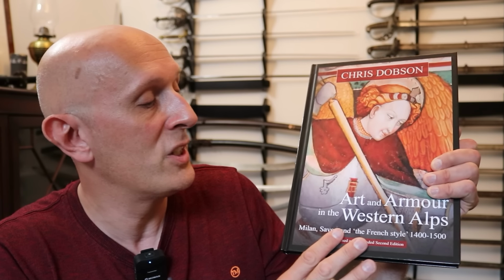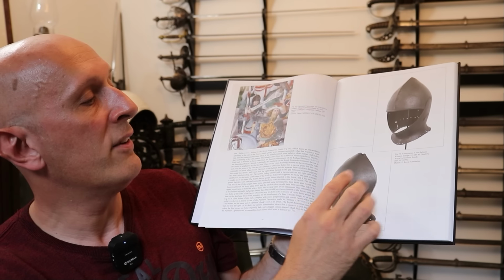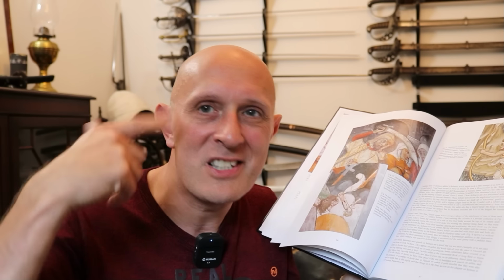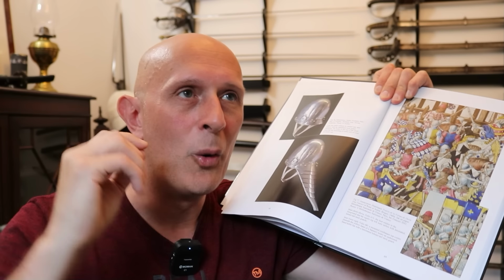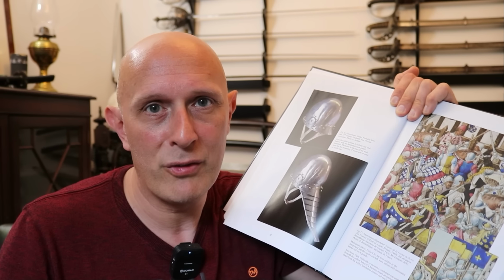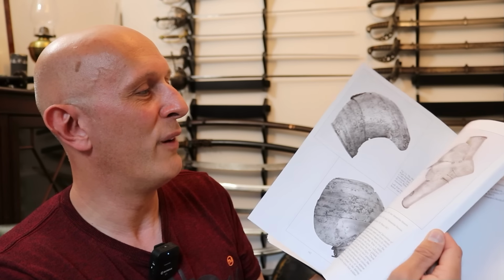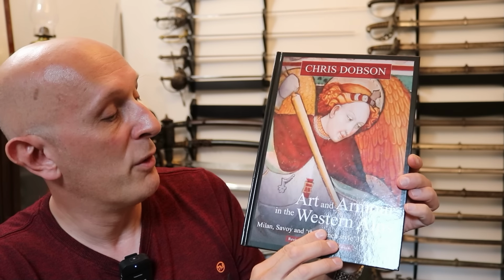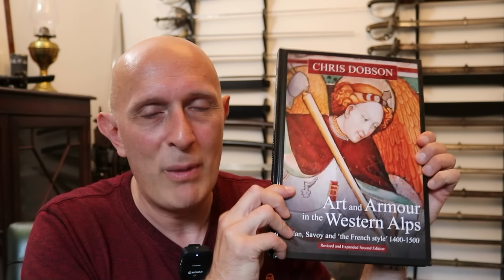NOT all MEDIEVAL ARMOUR was 'Italian' or 'German': the Western Alps with Chris Dobson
A lot of late-medieval armour followed regional tendencies and slowly researchers are unlocking these details. Art & Armour in the Western Alps